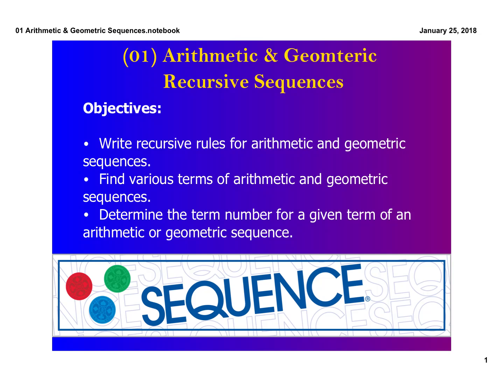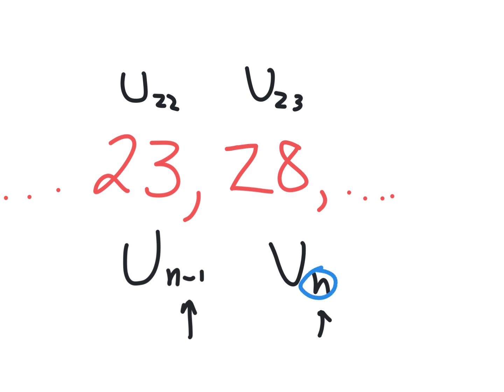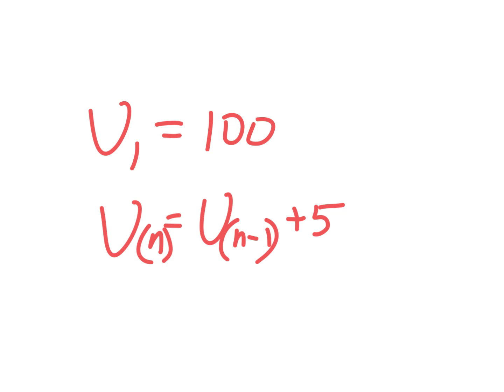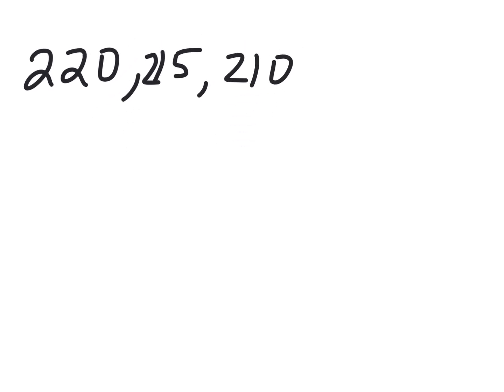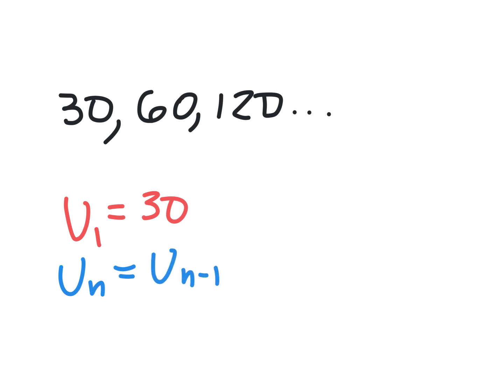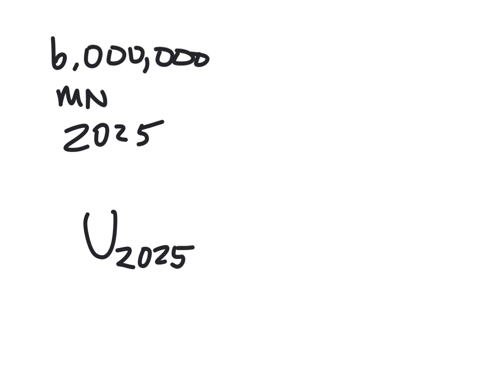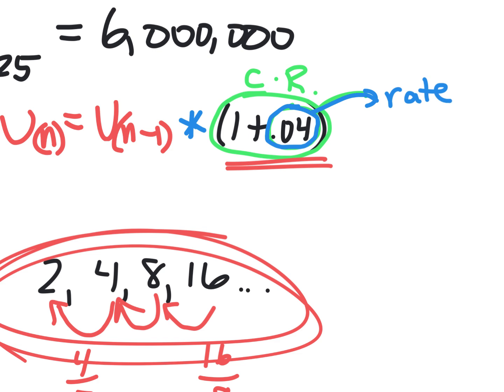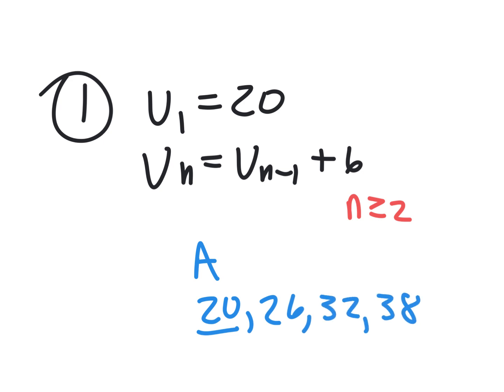HHA Arithmetic Geometric Sequences Notes Jan 28 29 2025